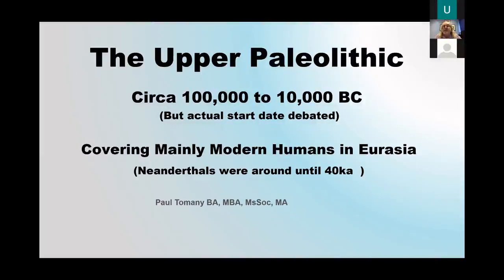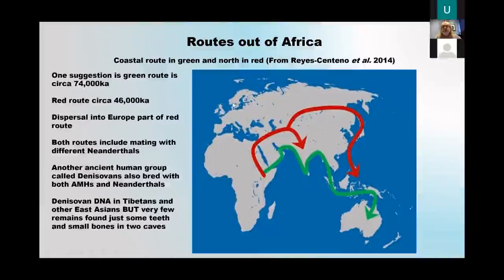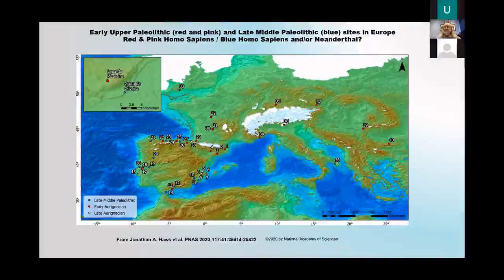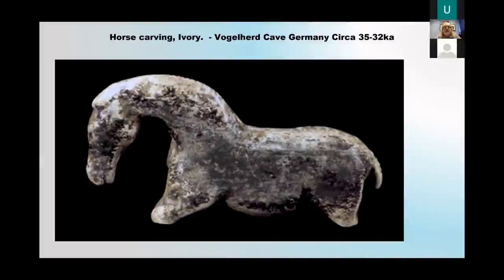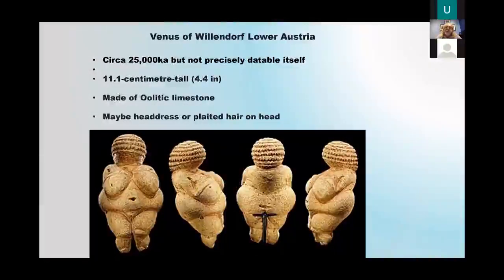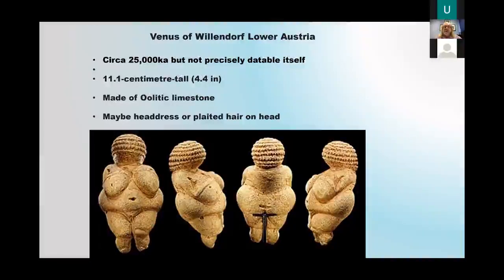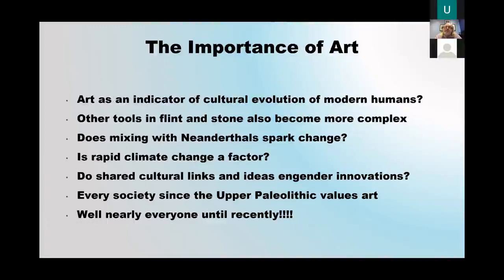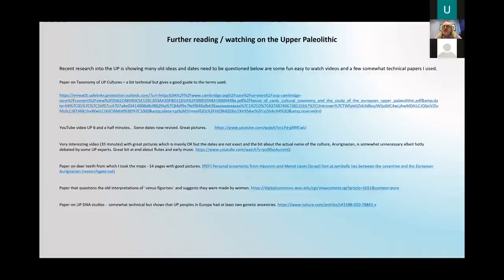The Upper Palaeolithic in Eurasia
The Upper Palaeolithic is considered the first time Humans developed the cognitive abilities to produce artworks and complex societies. It has been called a revolution in the mental evolution of our species and has prompted much debate amongst the specialists that study this period. The talk will briefly contextualise the period and then concentrate on the development of ‘art’ over the considerable time period up until the Mesolithic. Questions raised are: Is art the key indicator of the cultural evolution of our species? Did mixing with Neanderthals have any effect? Why was there an apparent explosion of symbolic expression?